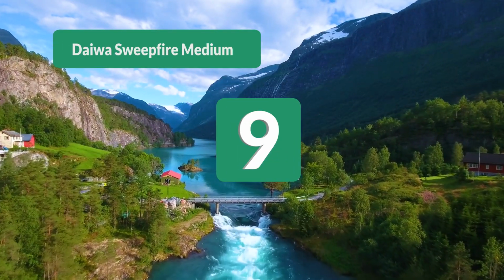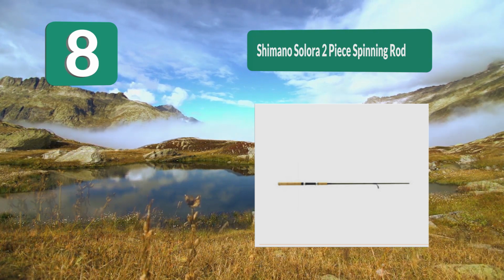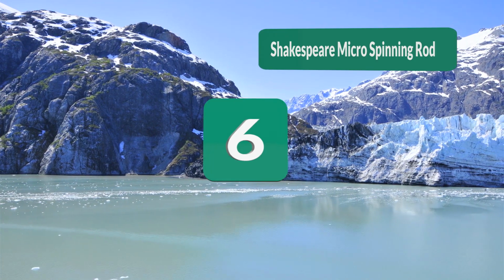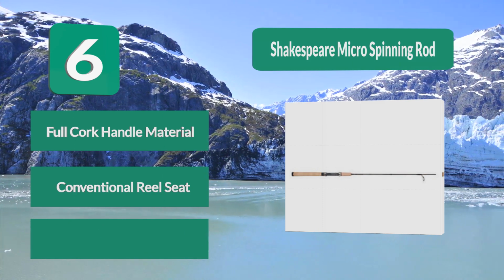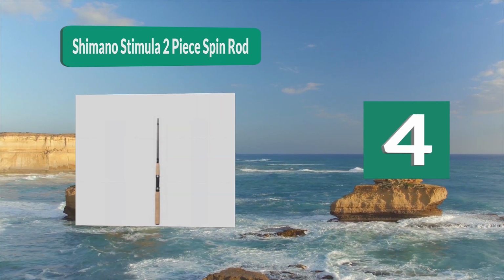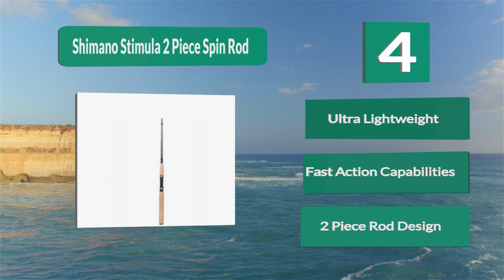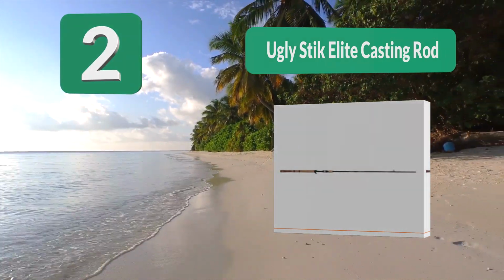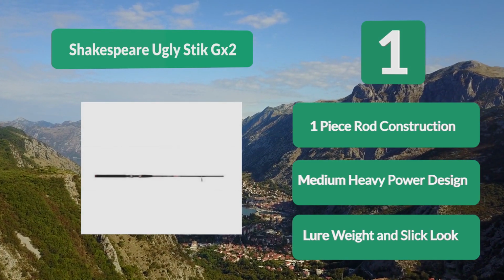Best Fishing Rods In 2020 – Top Casting Pole From The Test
Our complete review, including our selection for the year's 10 Best_Fishing_Rods , is exclusively available on FishFindly.

These 10 Best Fishing Rods Video Buying Guide Included Products Are:
1. Shakespeare Ugly Stik GX2 Spinning Rod
2. Ugly Stik Elite Casting Rod
3. PLUSINNO Telescopic Fishing Rod
4. Shimano Stimula 2-Piece Spin Rod
5. Ugly Stik Elite Spinning Rod
6. Shakespeare Micro Spinning Rod
7. Shimano FXS 2 Piece Spinning Rod
8. Shimano Solora 2 Piece Spinning Rod
9. Daiwa Sweepfire Medium Spinning Rod
10. KastKing BlackHawk Telescopic Rod

A high-quality fishing rod or pole can increase your ability to catch more fish. No matter what kind of fishing you plan, fishing rod is the most important part of it.

 If you want greater control, and do not want your rod to break under pressure, investing in the best fishing rod is very essential.